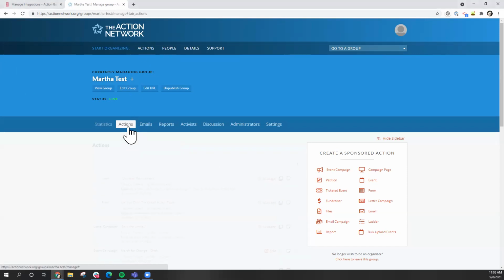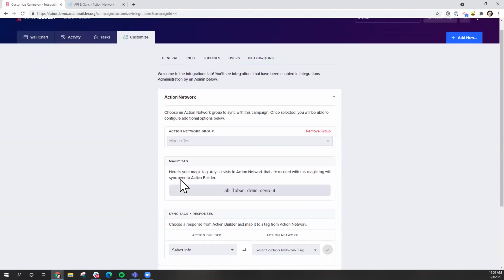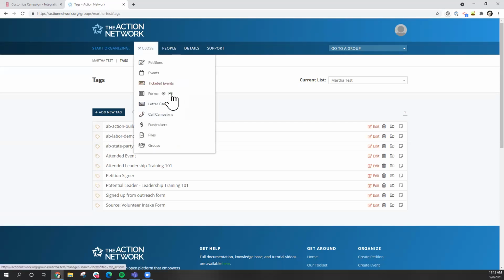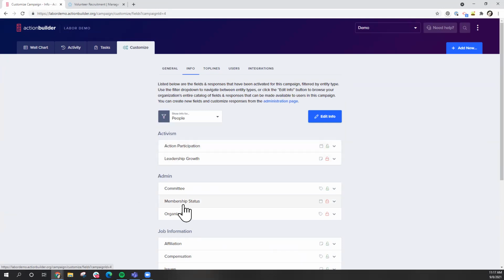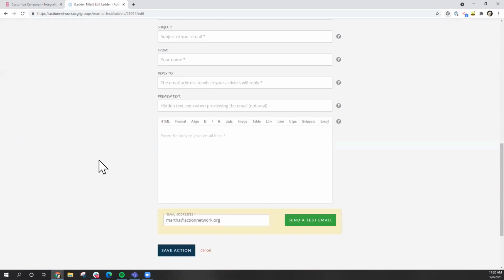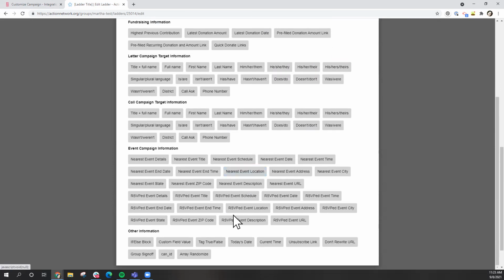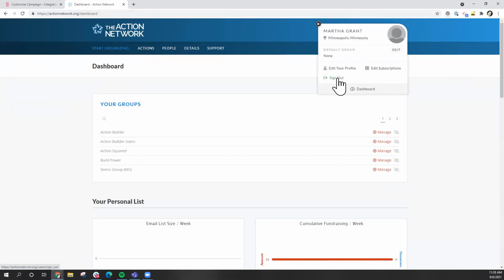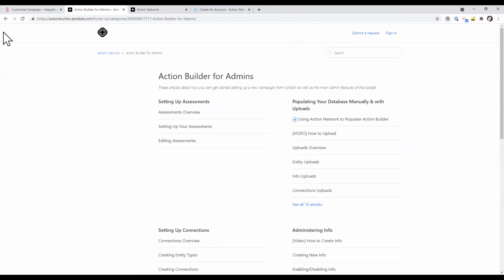Training: Action Builder & Action Network Integration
Watch a recording of a training that covers how you can sync your Action Network group with your Action Builder campaign. With the integration of our two toolsets, you can now more effectively mobilize and organize activists and build power.

Here are a few examples of how the toolsets now complement each other:

*Someone signed up for an event, or signed a petition on Action Network? Now you can make your activists’ info appear ‘magically’ in Action Builder, where your volunteers and organizers can follow up with them one-on-one.

*Someone tells you they want to opt in to emails or text messages?

*You can set up information to flow automatically between the two tools, mapping responses in Action Builder to Action Network’s tags.

Using Action Network ladders, you can use information flowing from Action Builder to create custom, automated responses based on that data.
But that’s just some of what you can do!

The tags and ladders functionality in Action Network plus the ease of using Action Builder to track your supporters means you can build power easily.

In the new Action Builder & Action Network Integration training we will go over how to access both toolsets, how to sync your information with 'magic tags', and walk through some real-life scenarios that apply to various types of progressive movement organizing.